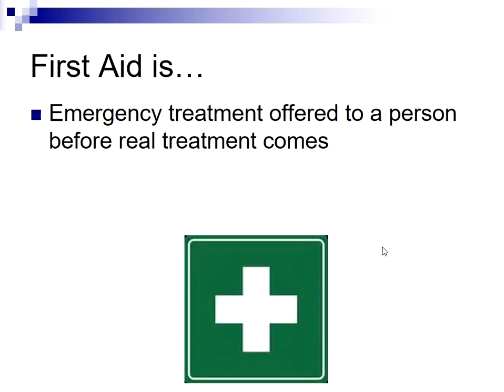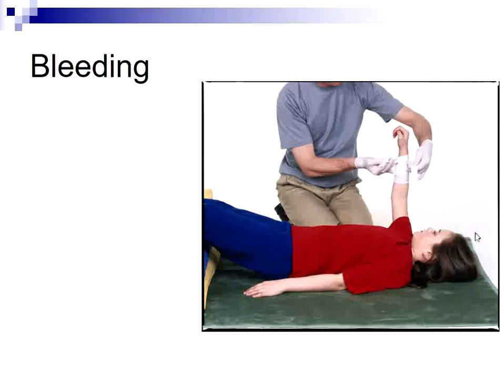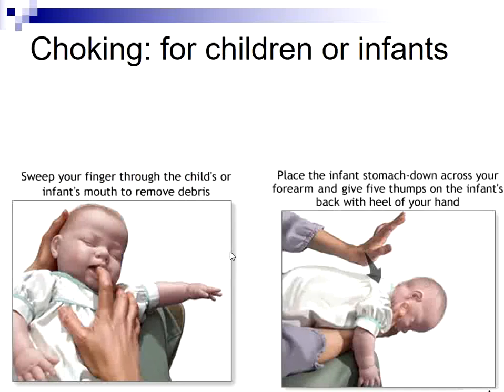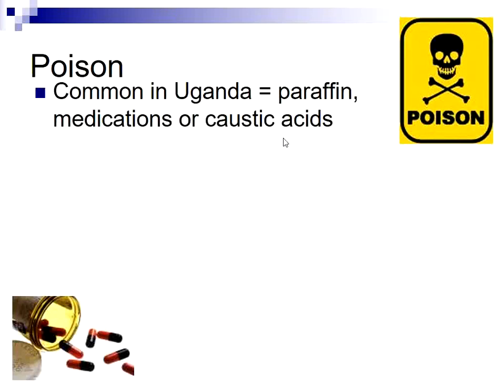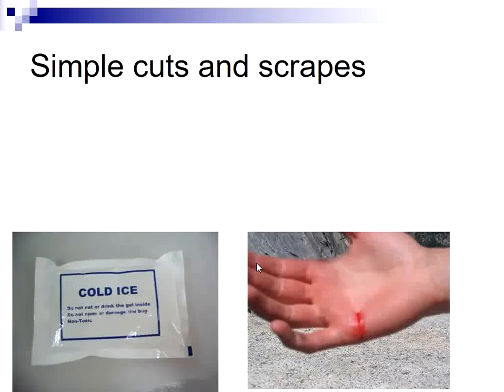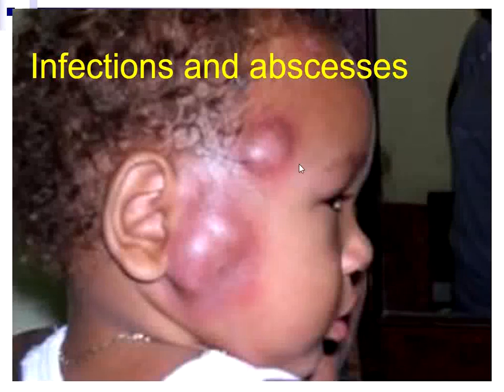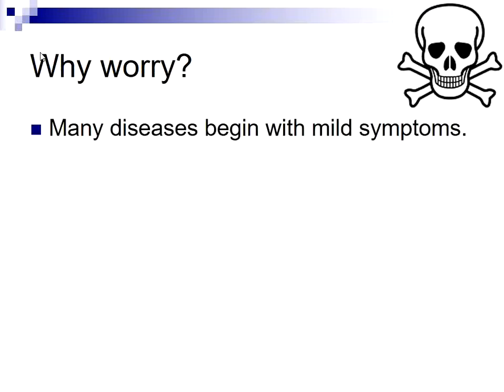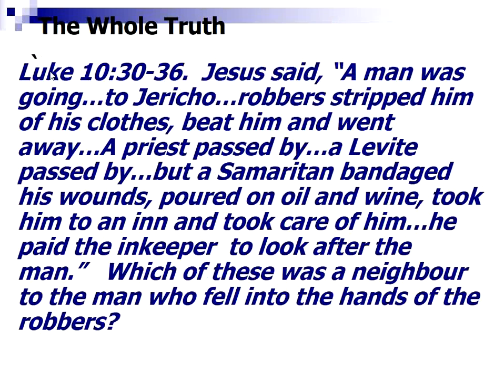First Aid And Early Intervention Class